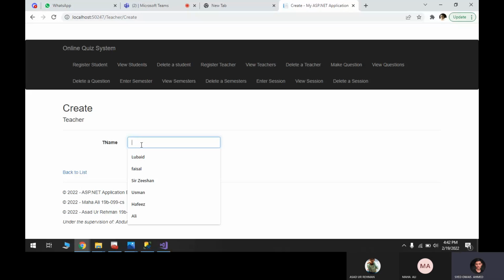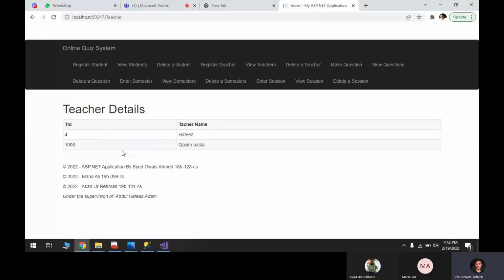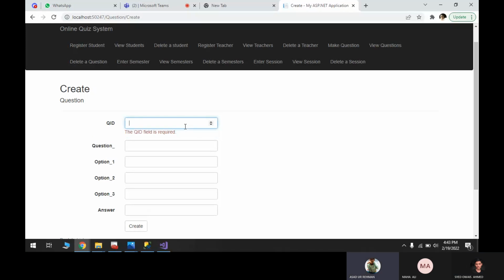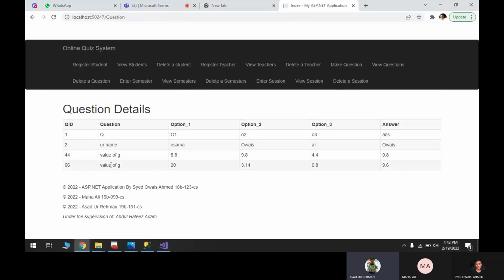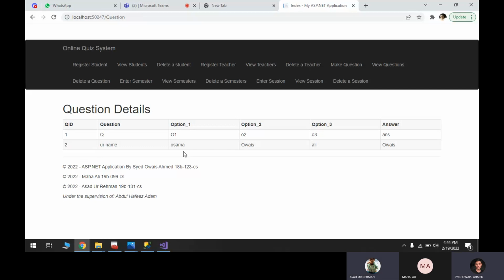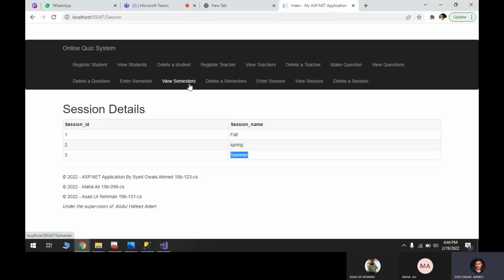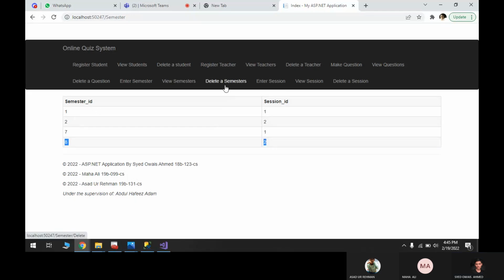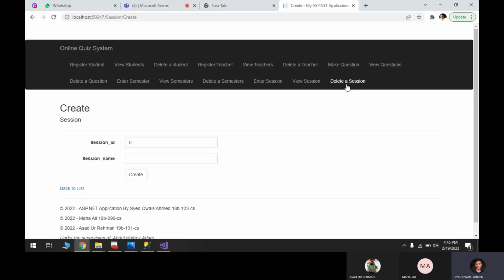CRUD Operations ASP.NET MVC Online Quiz System Milestone 3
Made By: Syed Owais Ahmed
                  Maha Ali
                  Asad Ur Rahman
From: Usman Institute Of Technology, BSCS 3rd Year
Instructor: Maalik Abdul Hafeez Adam